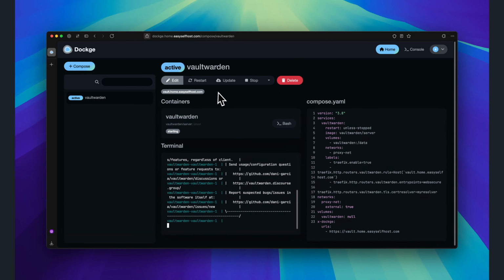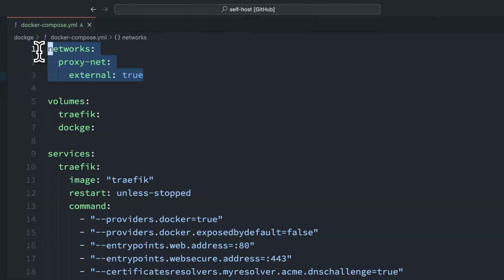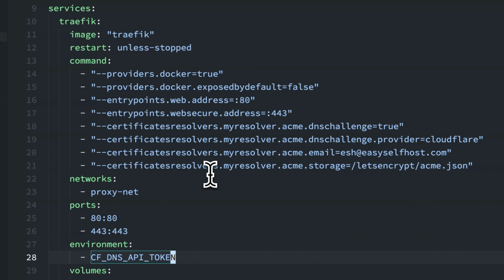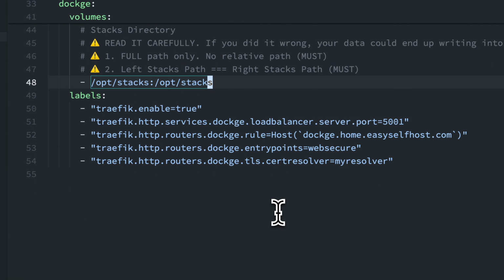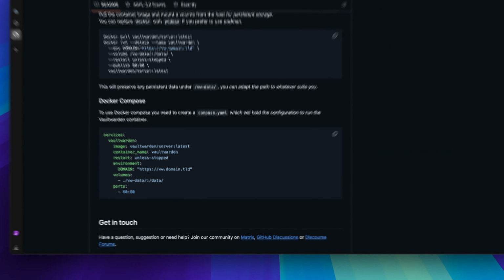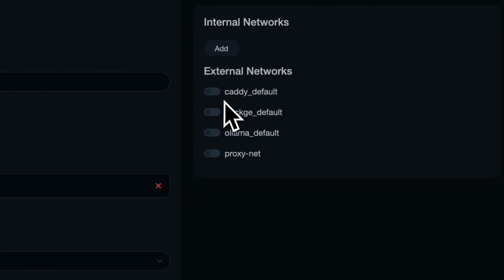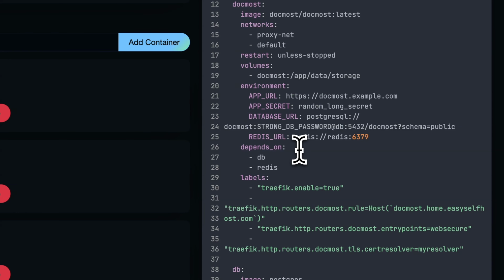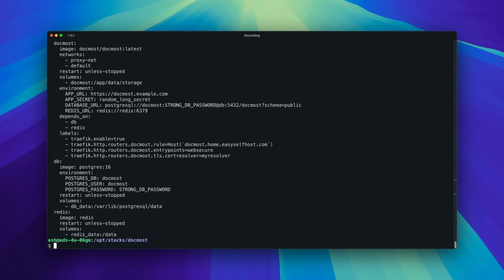Dockge: Browser-Based Docker Compose Manager for Self-Hosting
In this video, we explore Dockge—an intuitive, browser-based tool for managing your self-hosted Docker Compose applications. We’ll walk through setting up Dockge alongside a proxy (Traefik), creating and deploying stacks directly from the web UI, and managing them without ever touching the command line.

📖 Chapters:
00:00 Intro
00:47 Docker Compose for Dockge and Traefik
04:18 Run a Simple App with Dockge
06:29 Run a Complex App with Dockge
07:20 Manage Containers with Dockge
08:01 Ending